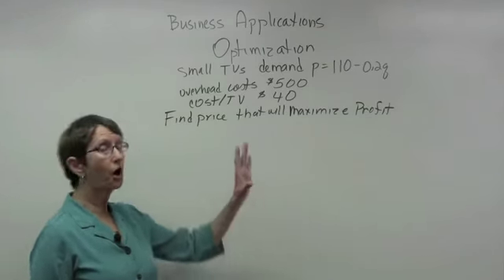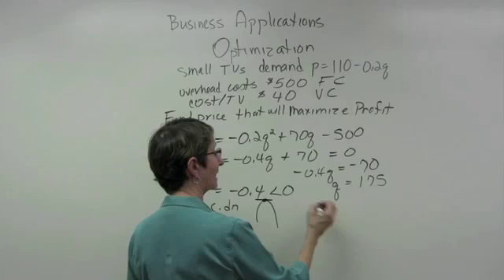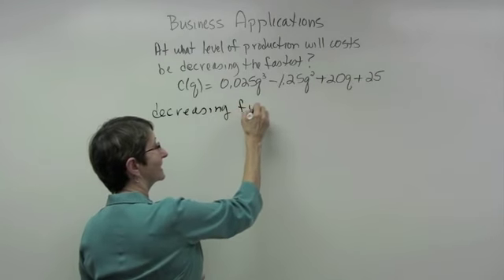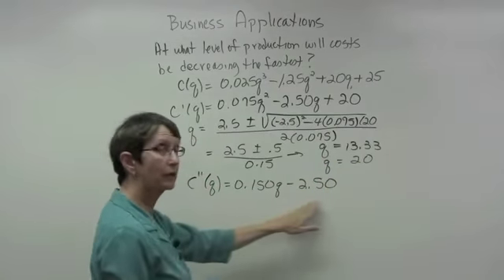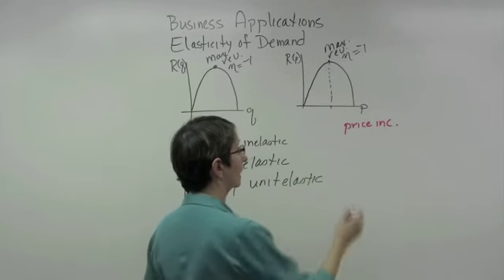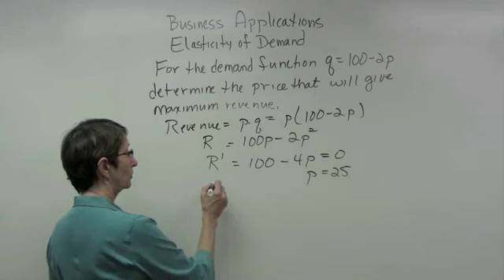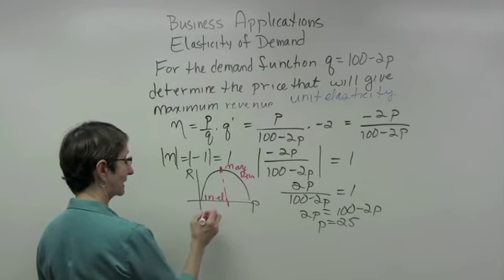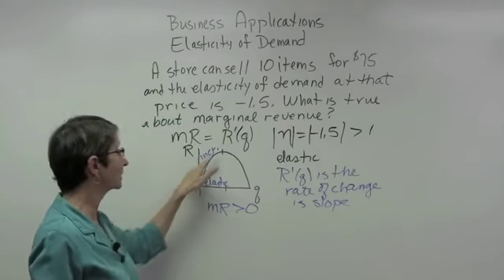Math 1525 - 8 5 Applications